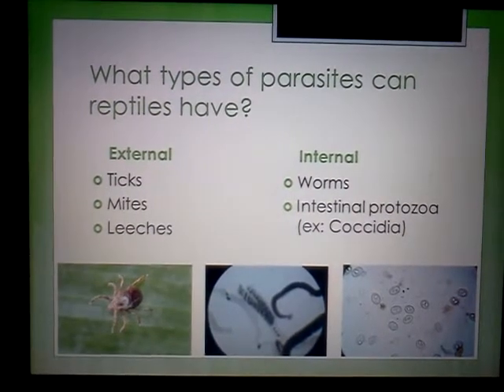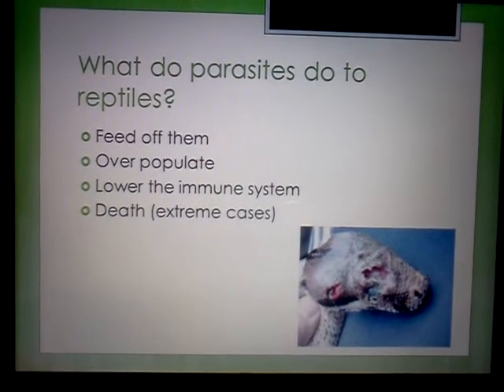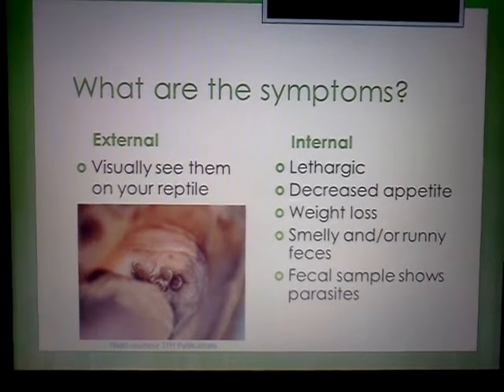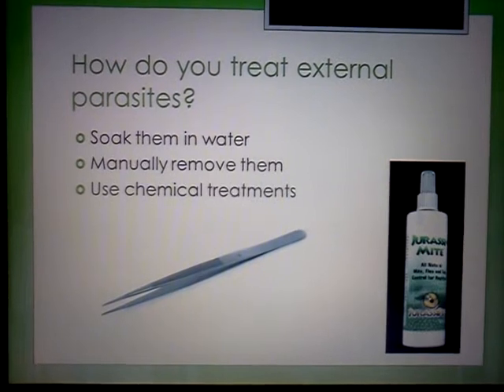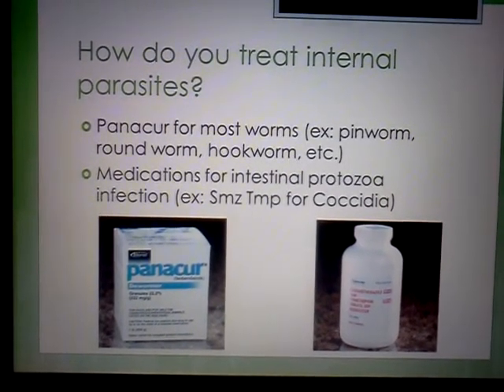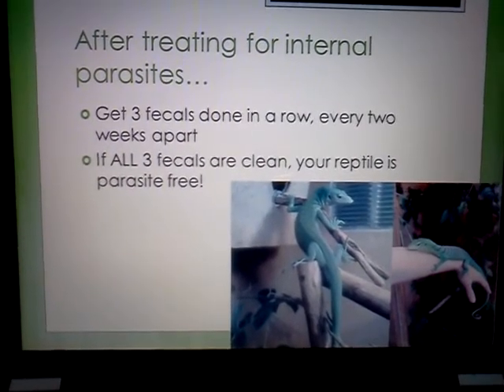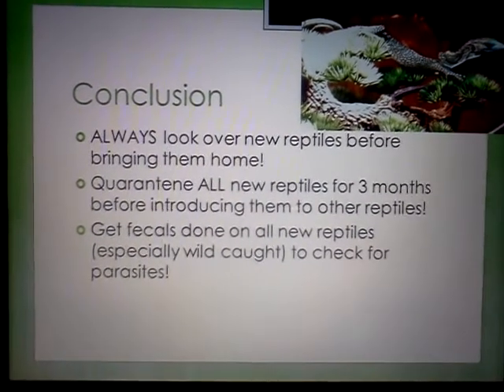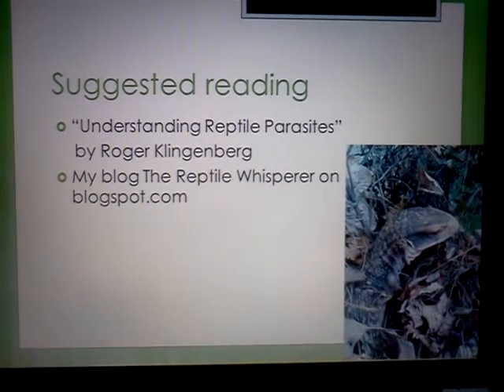Parasites (power point)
Brief overview of reptile parasites.  Some of the pictures I found using Google as examples for the slides.  I have all the web info below, just copy and paste the URLs in your browser to see where they came from.

Image references